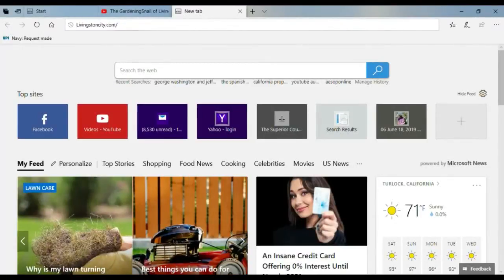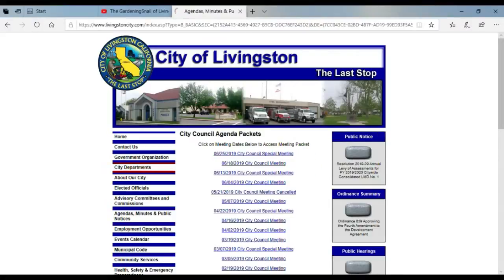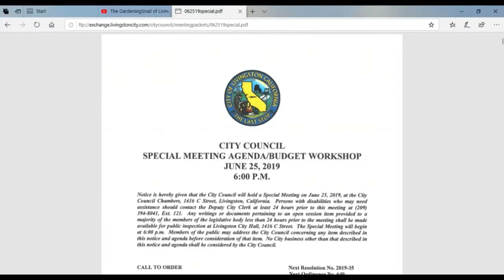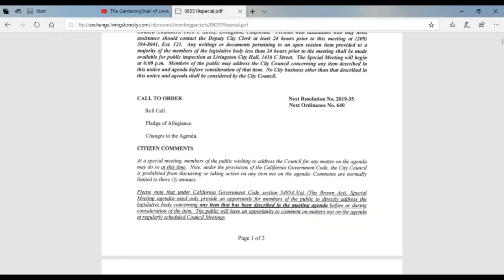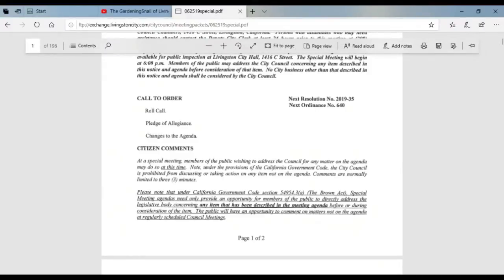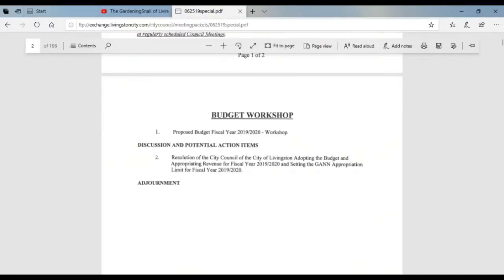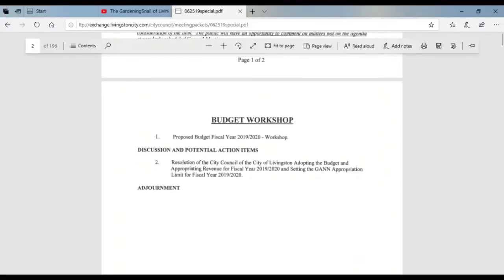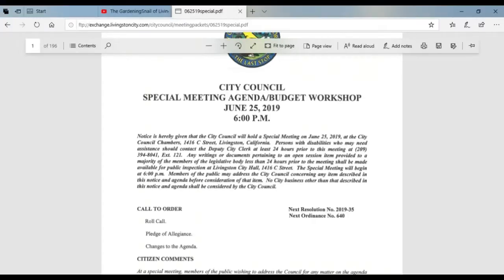06 25 2019 Special City Council Budget Meeting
This is a Special Meeting of the City of Livingston City Council to discuss and adopt the 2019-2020 City Budget.

Sorry about the audio quality. I'm just a lady with a laptop, having to save my pennies before I can get a better Microphone. ;-p